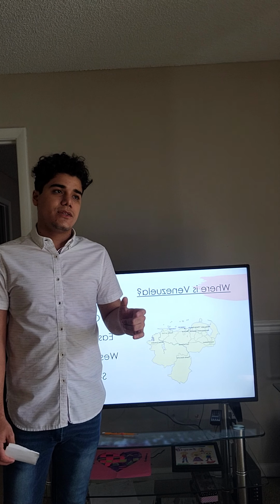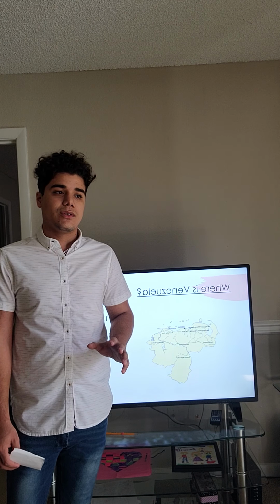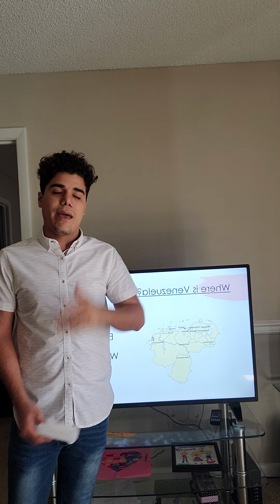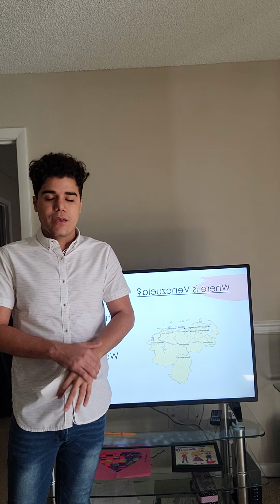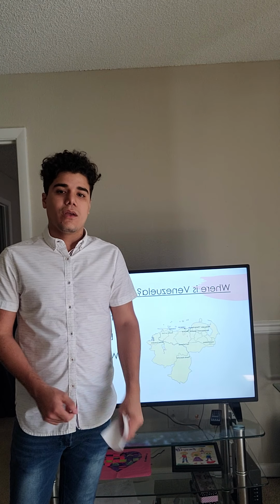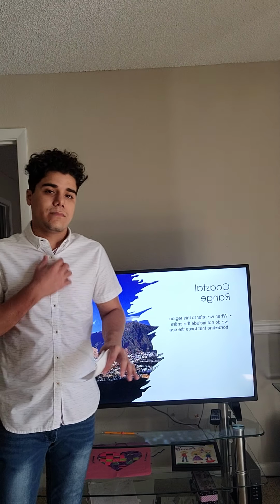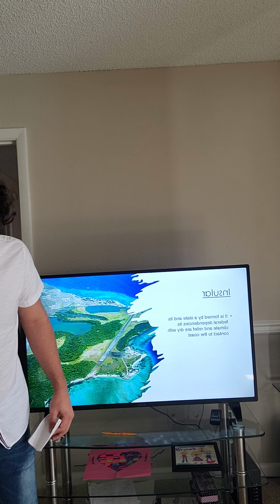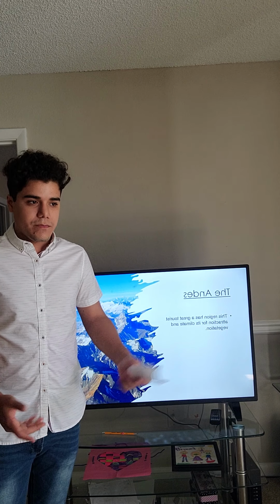Venezuela and its landscapes by Manuel Andrade